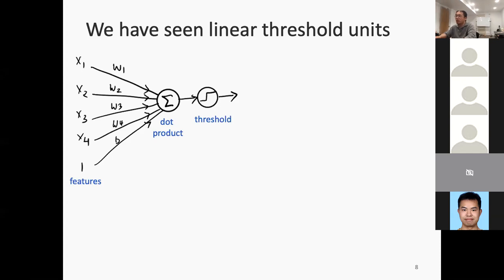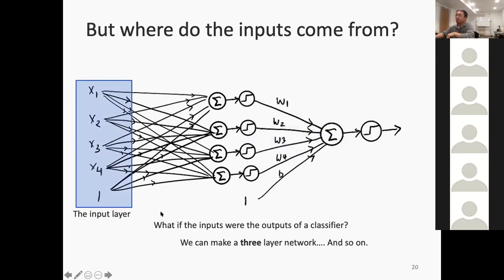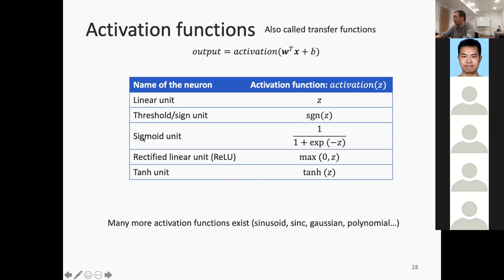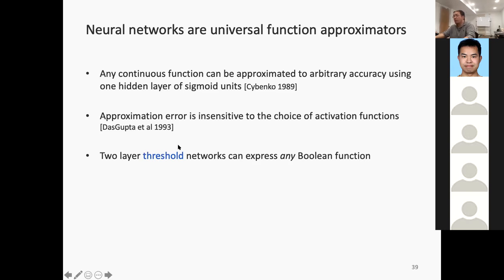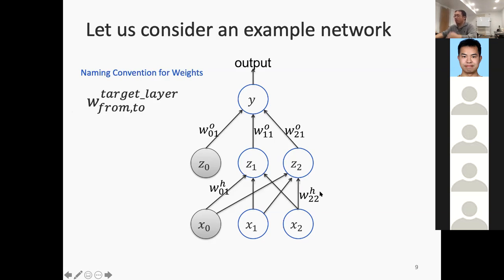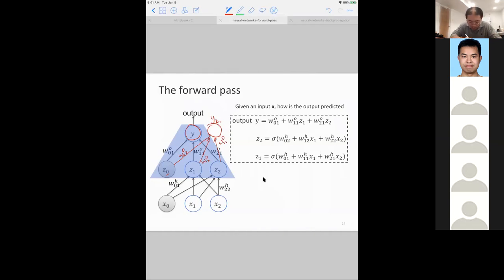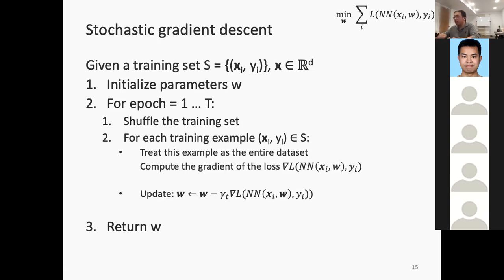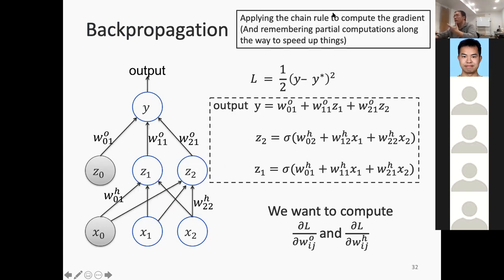CS5350/6350 Lecture (03/31/2020)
Artificial Neural Networks Definition, Forward Pass, Training Framework, Chain Rule